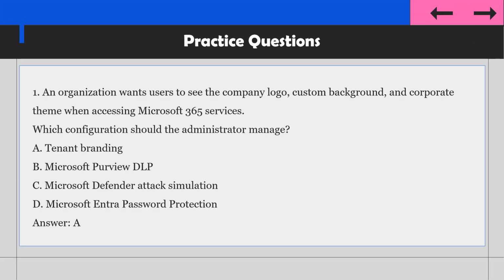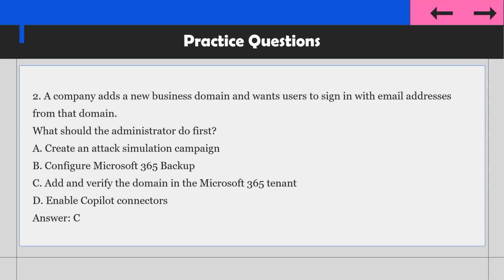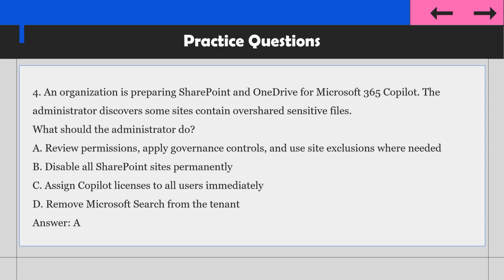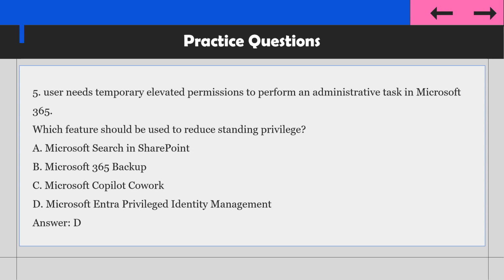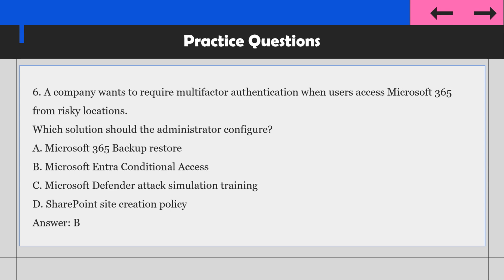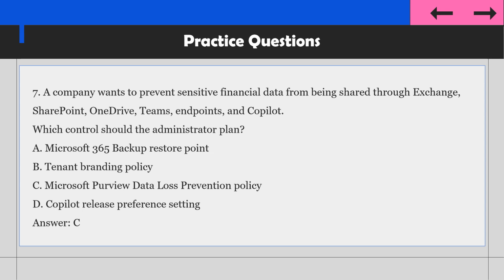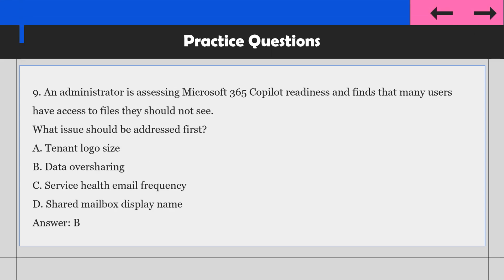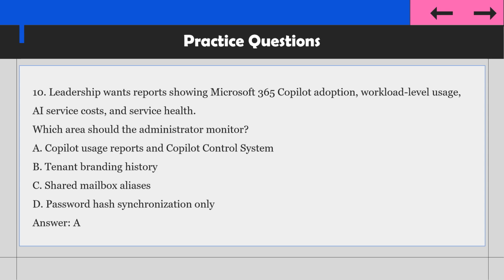AB-650 Replaces MS-102: Microsoft 365 AI Services Administrator Associate Exam Guide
AB-650 is here, and it is becoming one of the most important Microsoft 365 certification exams for administrators moving into the AI-powered workplace.

In this video, I explain the new AB-650: Administering Microsoft 365 and AI Services exam and how it relates to the retirement of MS-102: Microsoft 365 Administrator. You’ll learn what this certification is about, who should take it, the key skills measured, how to prepare effectively, and what topics to focus on before exam day.

I also share practical study tips and walk through 10 AB-650-style practice questions with answers to help you test your knowledge and understand how Microsoft may assess real-world Microsoft 365 administration, security, governance, Copilot, and AI services scenarios.

What you’ll learn in this video:
✅ What AB-650 is and why it matters
✅ How AB-650 relates to MS-102
✅ Key Microsoft 365 and AI administration topics
✅ Important study areas for the exam
✅ Exam preparation tips for beginners and working admins
✅ 10 practice questions with explained answers

This video is useful for Microsoft 365 administrators, IT support professionals, cloud administrators, security administrators, certification learners, and anyone preparing for the Microsoft 365 Certified: AI Services Administrator Associate certification.

If you are preparing for AB-650, MS-102, Microsoft 365 administration, Microsoft Copilot administration, Microsoft Entra ID, Defender, Purview, Exchange, Teams, SharePoint, or OneDrive administration, this guide will help you understand the path clearly.